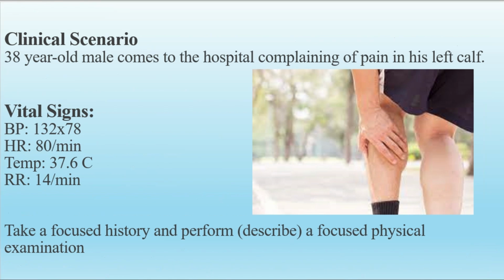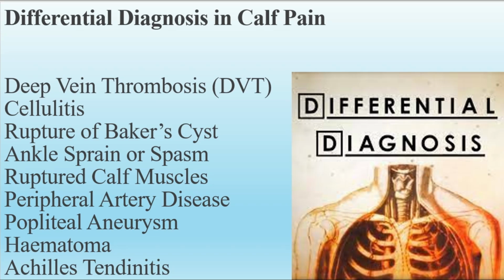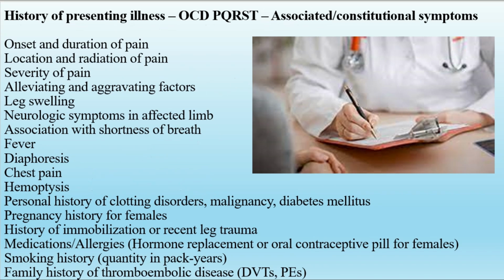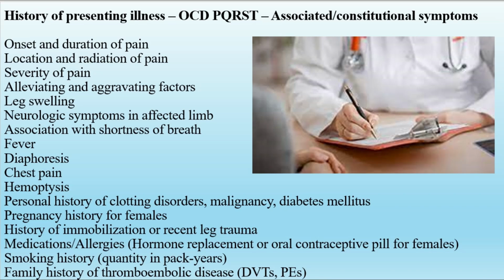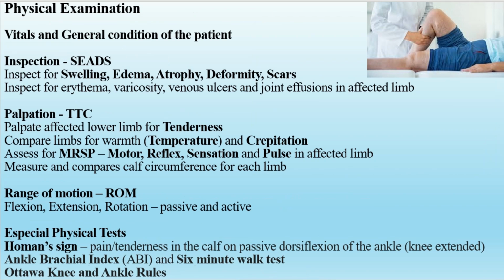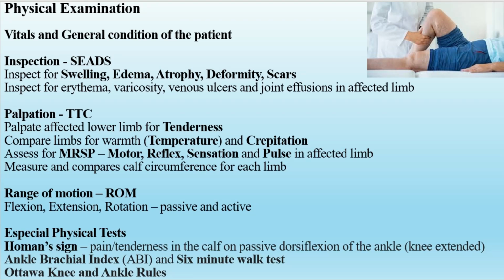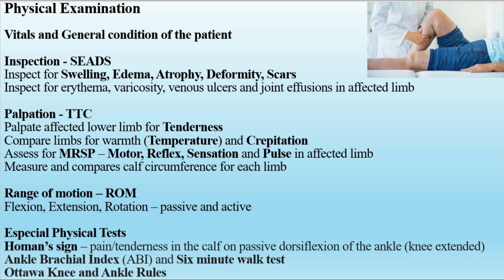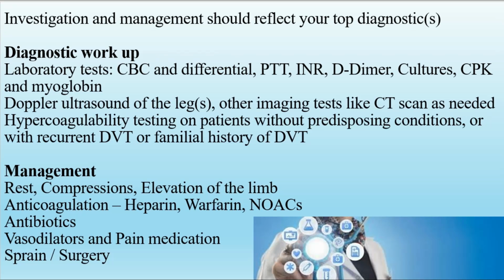Calf Pain NAC OSCE- Best course NAC OSCE At Starmed